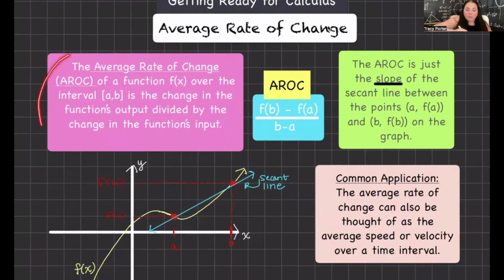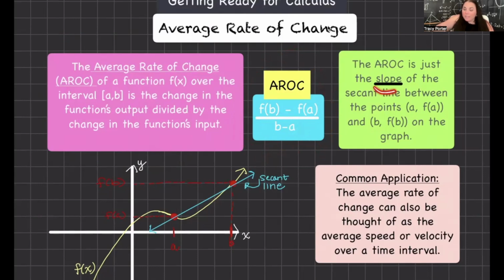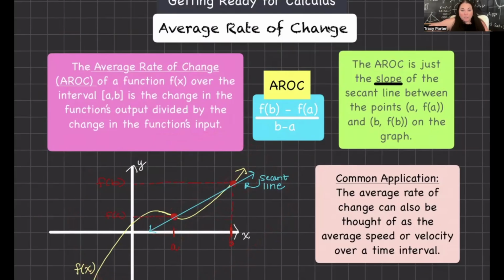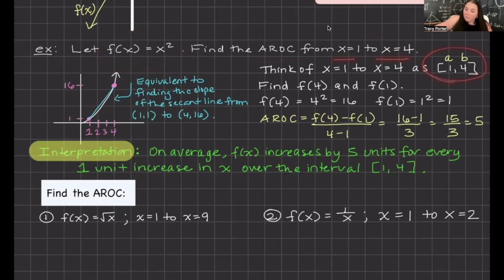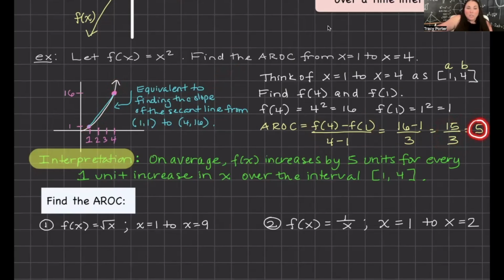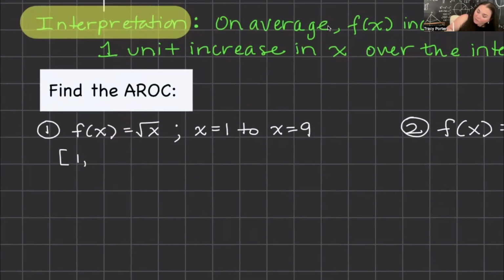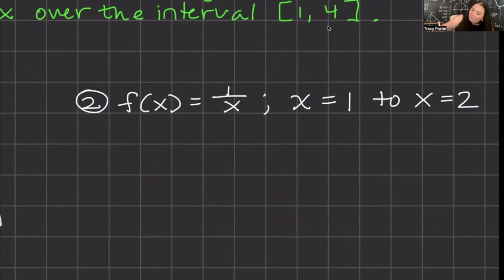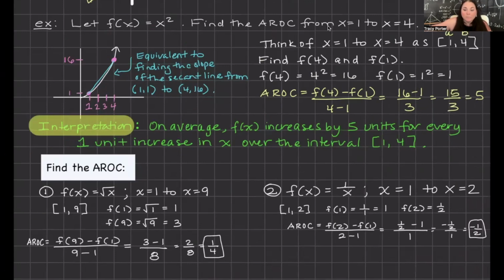Getting Ready for Calculus Average Rate of Change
📘 Learn How to Find the Average Rate of Change | Pre-Calculus to Calculus Bridge Lesson

Are you getting ready for Calculus and wondering what the average rate of change really means? In this video, we’ll break it down step by step — what it is, how to calculate it, and why it’s so important as you prepare for derivatives.

👩‍🏫 In this lesson, you’ll learn:

The formula for average rate of change

How to apply it to different types of functions

What it tells us about a graph’s behavior

How it connects to the slope of a secant line

✏️ Great for Algebra 2, Pre-Calculus, or College Algebra students who want to build a solid understanding before jumping into Calculus.

🔍 Includes real-world examples, guided practice, and interpretation tips.

📈 Perfect for visual learners who want to see how change is measured between two points on a graph!